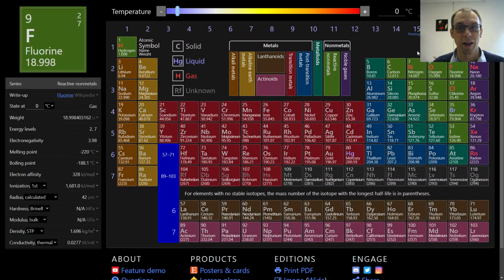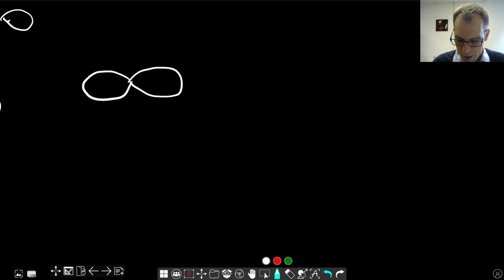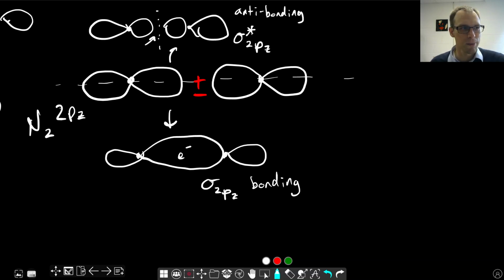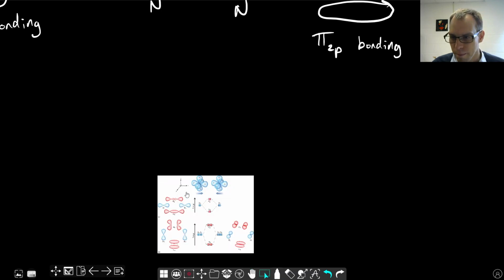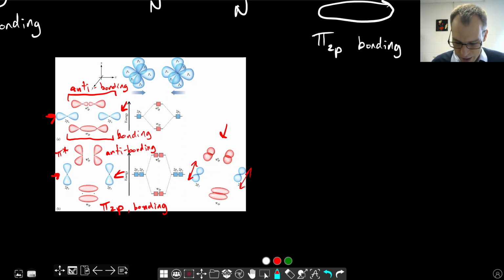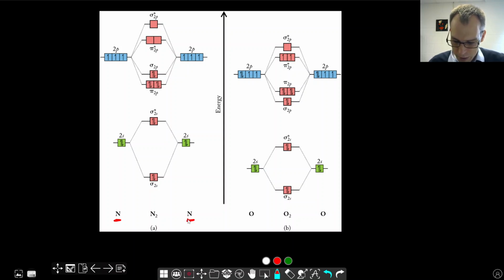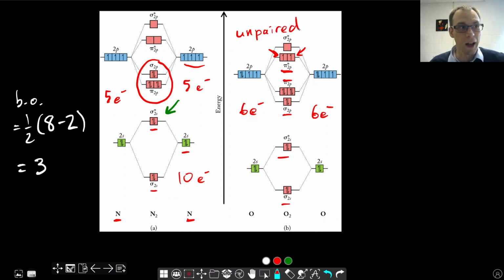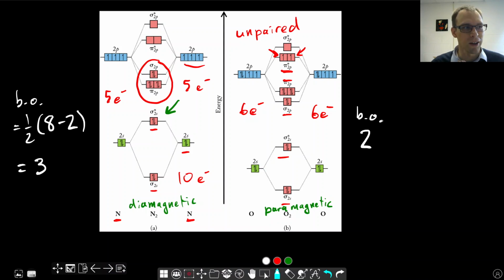Chapter 9: Molecular Orbitals of 2nd Row Diatomics | CHM 103 | 137